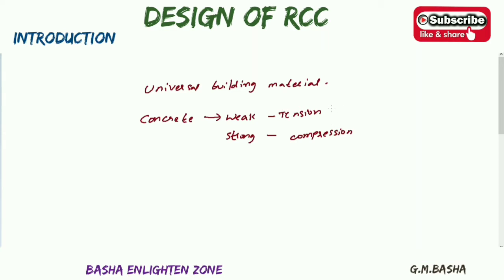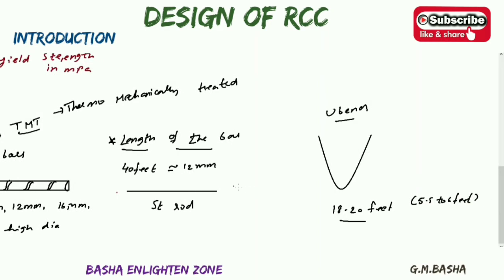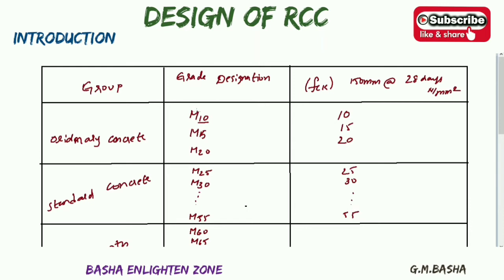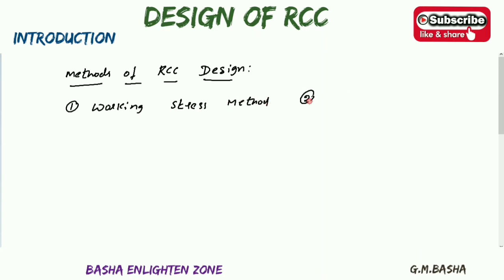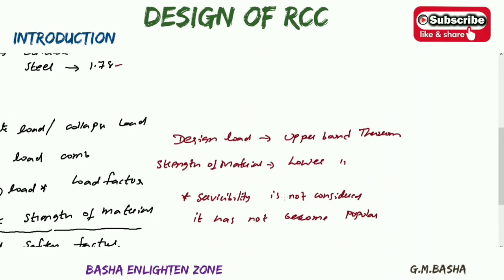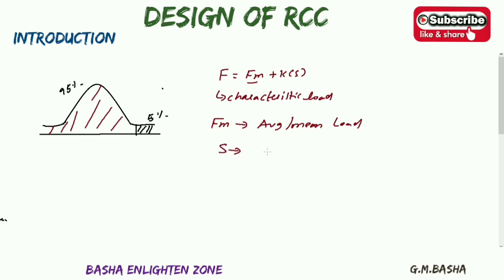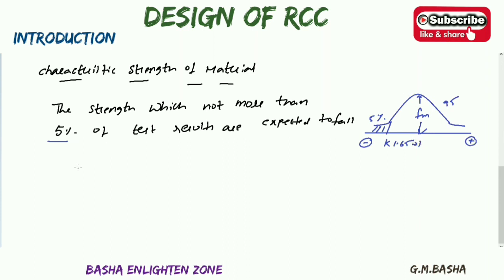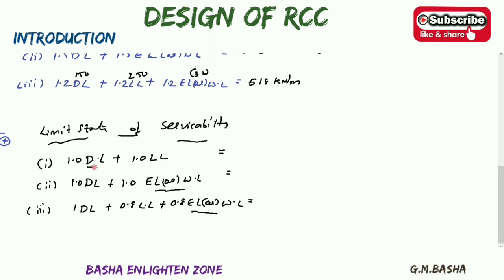Design Of RCC II by G.M.Basha II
Lecture 1 :- Design of Rcc
Topics :
Introduction
Grades Of Concrete
Nominal mix proportions
Topics covered : Concept of Singly Reinforced Sections
Stress Block Parameters
Types of Sections / Modes of Failures
Balanced Sections
Over Reinforced Sections
Under Reinforced Sections
Minimum Reinforcement
Maximum Reinforcement
Spacing of Bars
Side Face Reinforcement